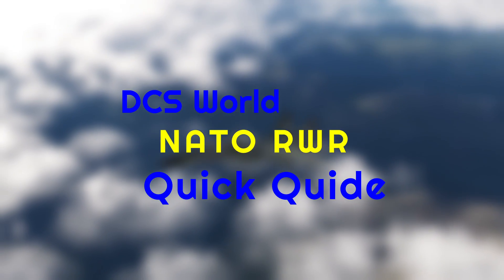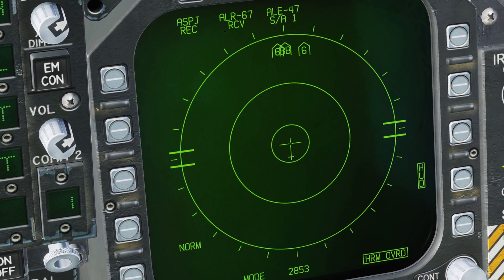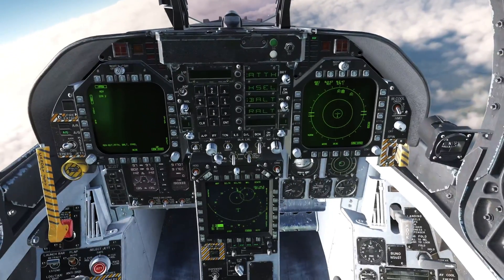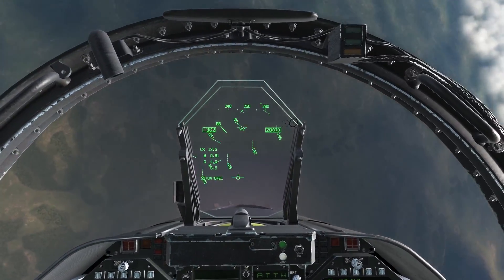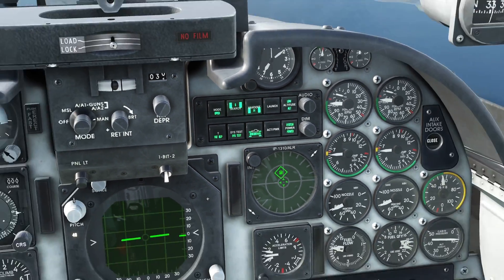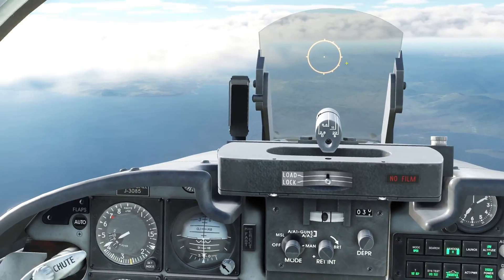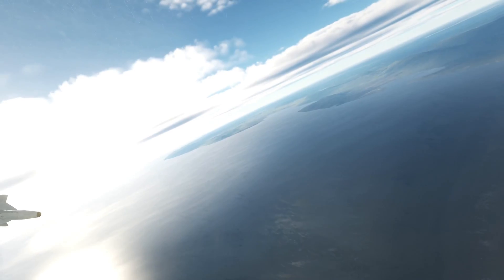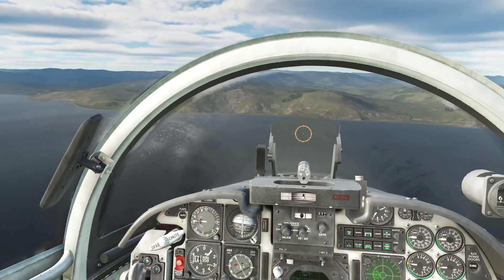NATO RWR in DCS World: How to Survive Against SAMs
In this NATO RWR SAM guide for DCS, we will cover the basics of NATO RWR, including how it works, how to use it, and what to look for when inspecting a radar display.

This guide is intended for beginner DCS users and will help you understand the basics of NATO RWR and how to use it to improve your detection skills. After watching this guide, you will have a better understanding of NATO RWR and will be able to inspect a radar display more accurately!